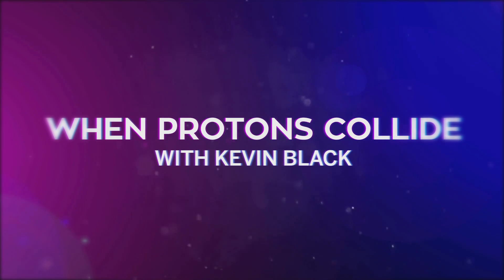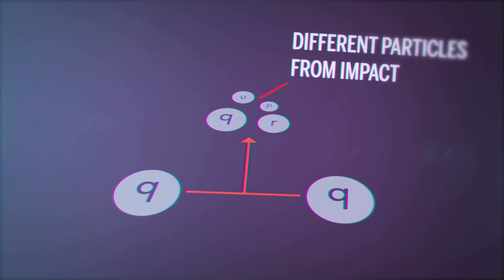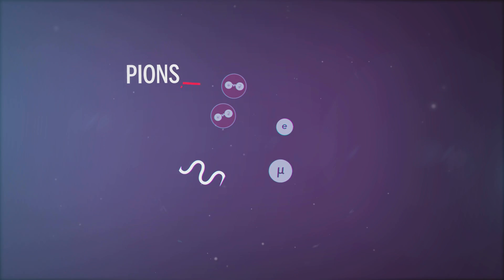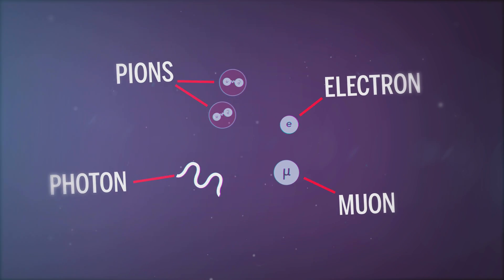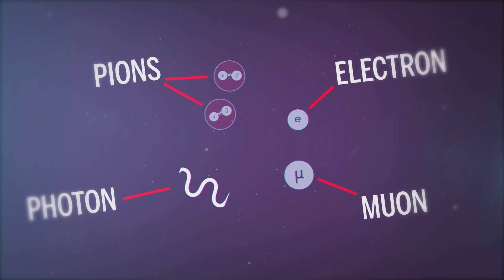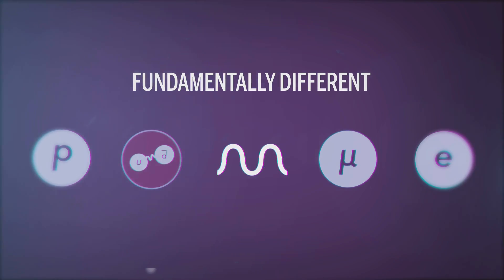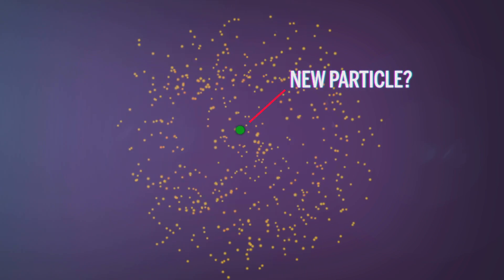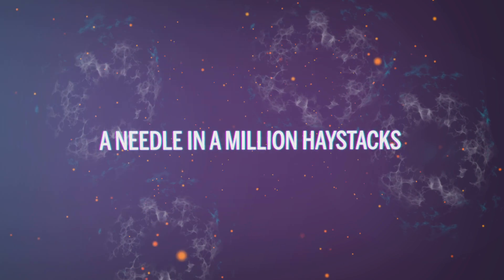When Protons Collide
A proton collision is like a car accident—except when it isn’t. Physicist Kevin Black explains why. (Watch out for the kitchen sink!)